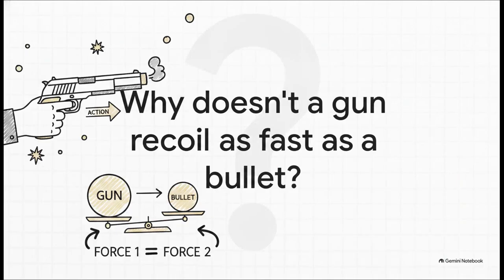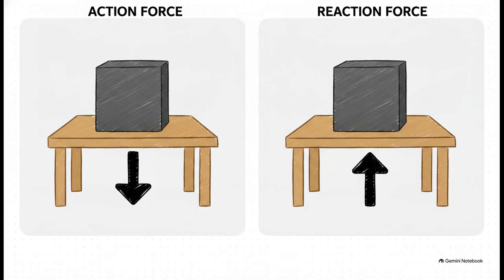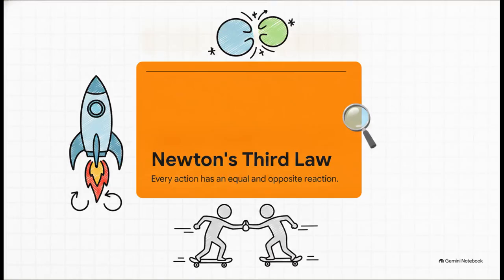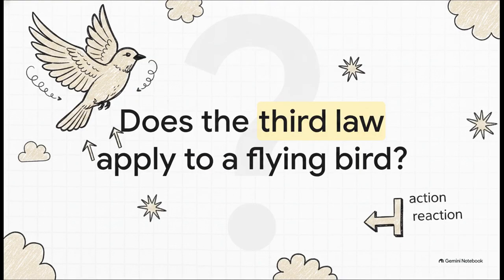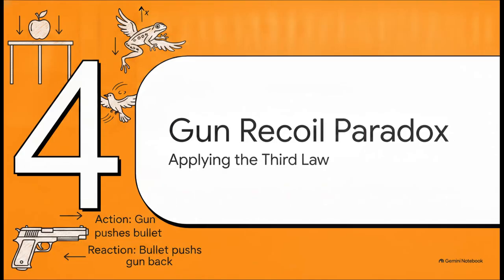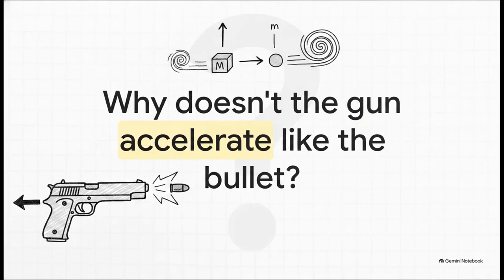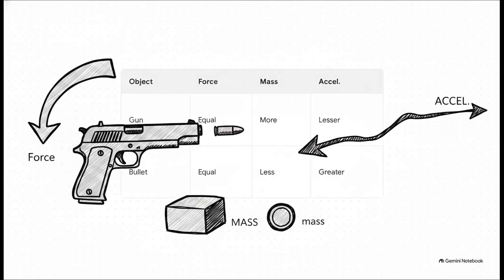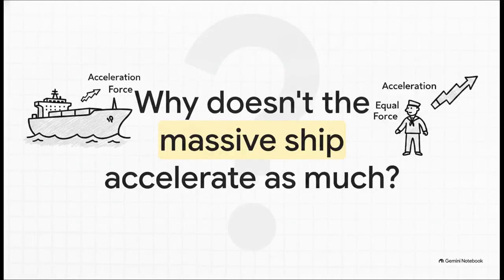newton third law [ action reaction ]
Every time you walk, jump, or even breathe, you're triggering one of the most fundamental laws of physics — Newton's Third Law. In this video, we break down what "every action has an equal and opposite reaction" actually means, using real-world examples like rocket launches, jumping, and recoiling guns to show how invisible forces are working around you every second of every day. Whether you're a student trying to understand physics or just curious about how the world works, this video makes Newton's Third Law simple, visual, and easy to remember.